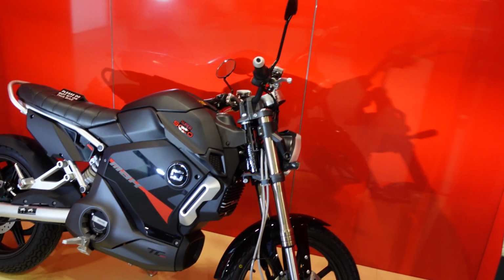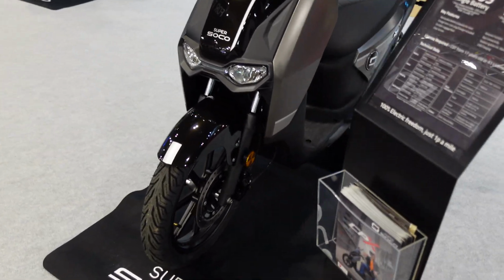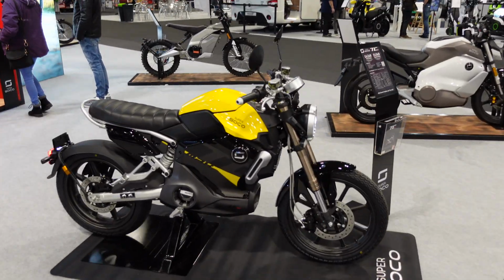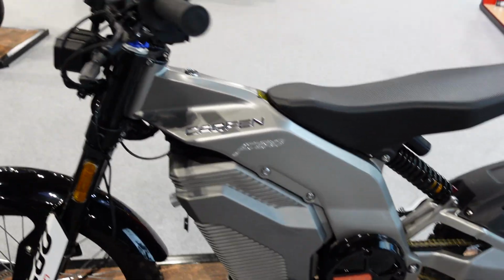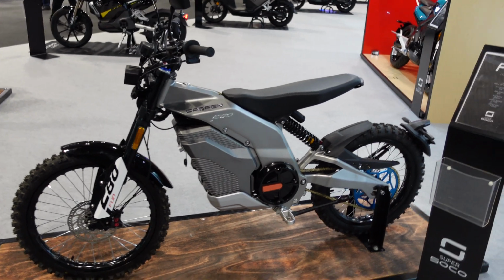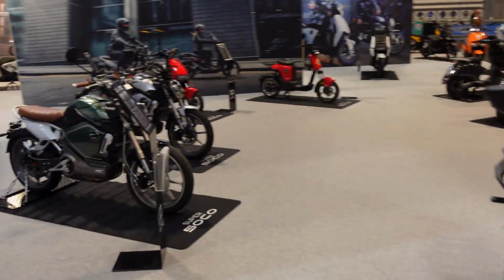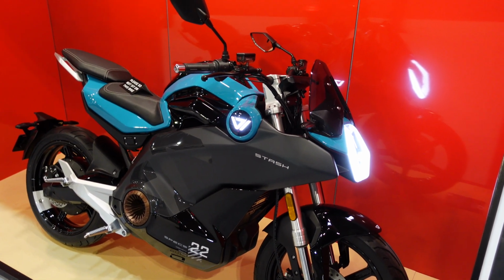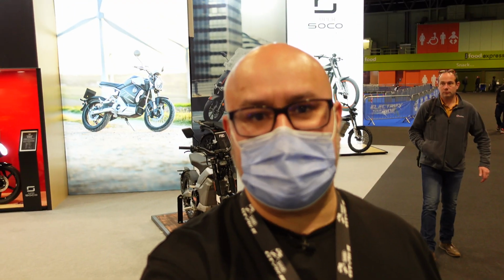Motorcycle Live 2021: Super Soco 4K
This is my quick look around the Super Soco stand at Motorcycle Live 2021. It's a brand that I didn't know much about and most of their models are electric motorcycles and scooters with similar performance to a 125 petrol bike. That said, I've seen and ridden some of the premium electric bikes from Livewire and Zero and though they are brilliant, not everyone (including me) is ready to spend £20-30k on an electric motorcycle.

Super Soco's are in the £3-£4.5k price bracket which makes them direct competitors for petrol bikes, and in a city where petrol stations are harder to find, the speeds they achieve are more than adequate and the ability to remove the battery for charging from a household socket makes them very practical for those without garages and driveways.

The one that caught my eye is the F80 trail bike. It's a concept at the moment, but if that comes in at £5-6k, I will be in line to pick one up!

Super soco
Super soco f80
super soco tc max
super soco ts